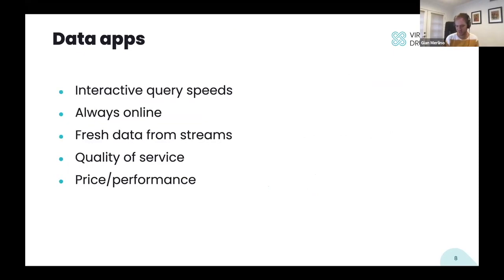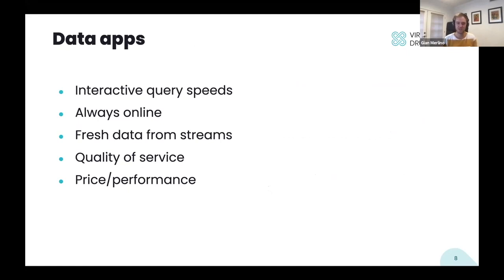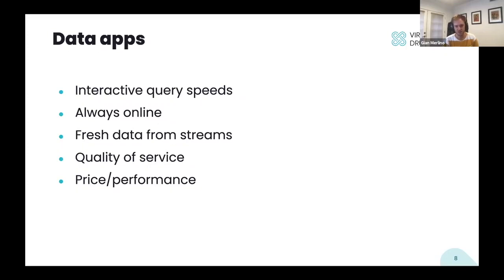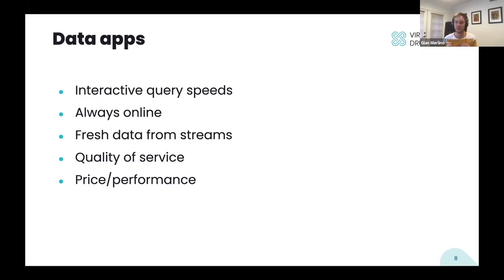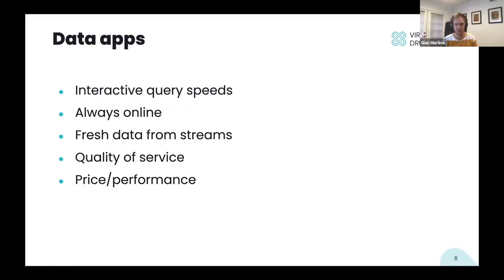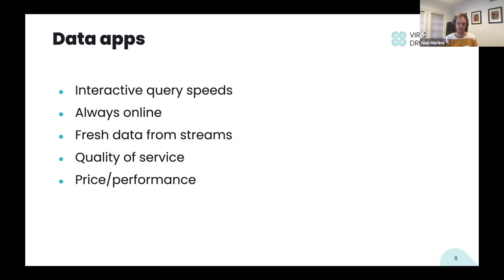The 5 things data applications need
What do data applications need? Imply CTO Gian Merlino boils it down to 5 key things:

1.Interactive query responds
2.100% availability
3.Load fresh data from streams
4.Prioritization of workloads
5.Strong price / performance